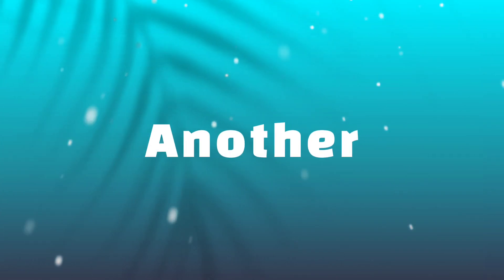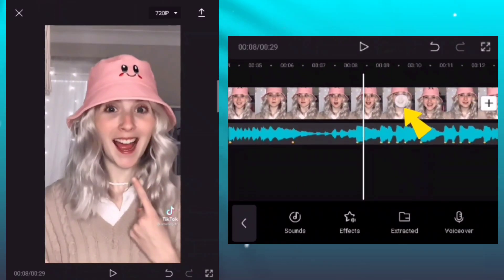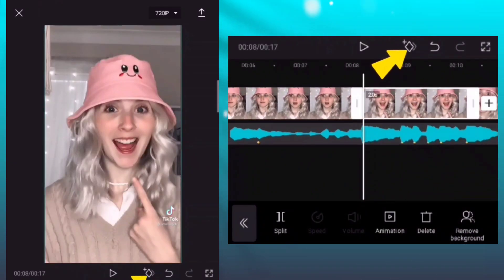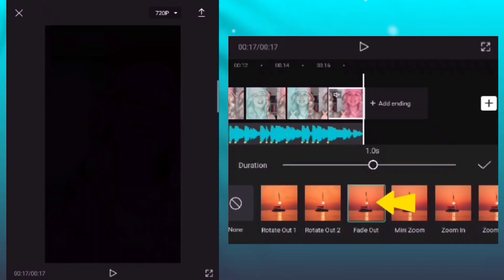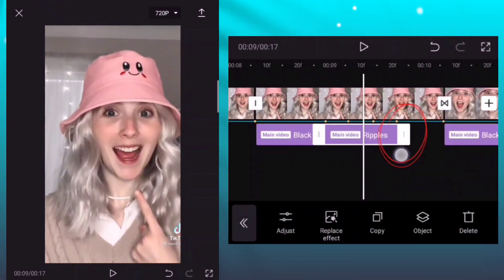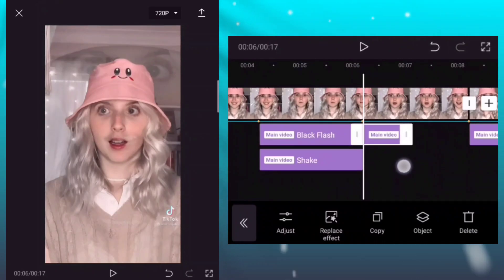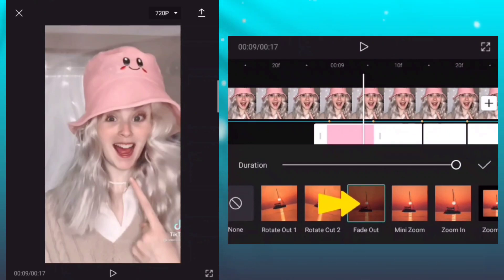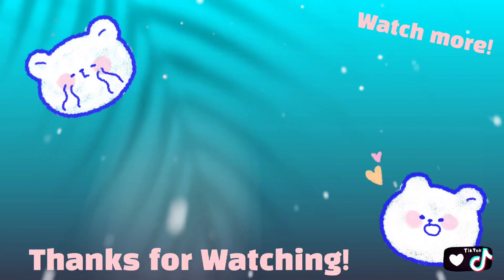Capcut Tutorial - BESA AMELIA REMIX TIKTOK EDIT | HarTzy TV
🔰Applications

🔰Materials

📌Photos / Videos
Credits for the Owner

📌MediaFire
Link:

🔰 Social Media 🔰

📌Capcat ID ( for Templates )
ID: hartzytv